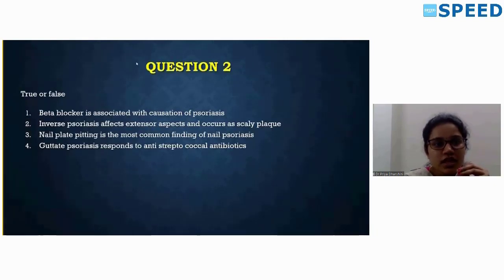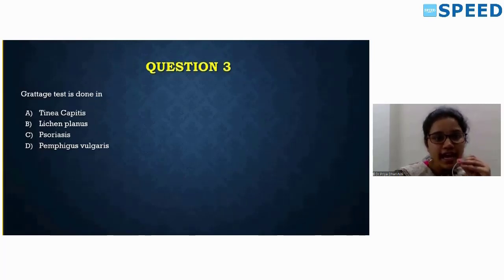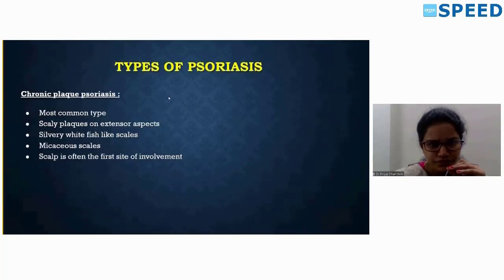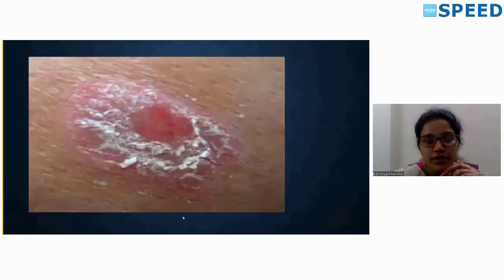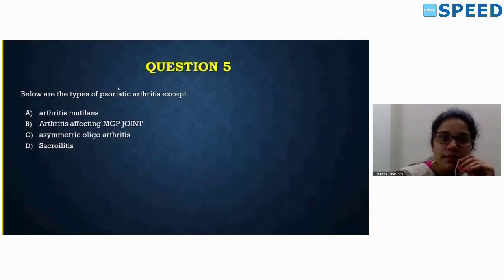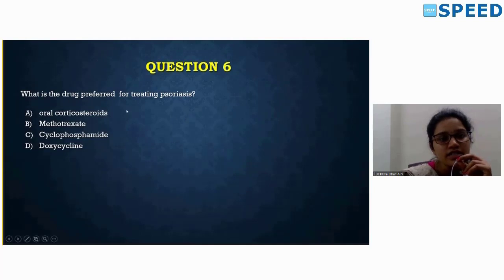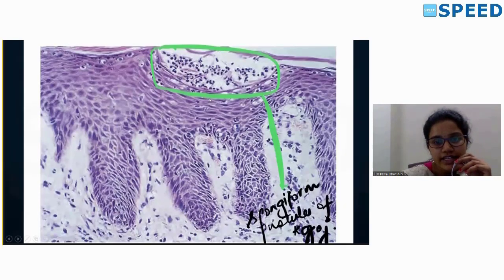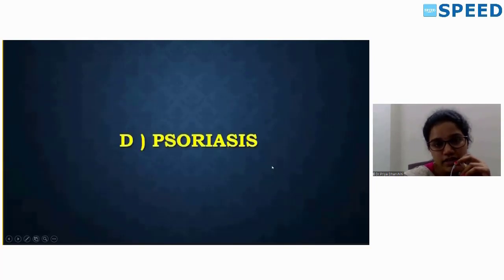INI-CET PG “Expected Question” Dermatology, D4 - Psoriasis , By Dr Priyadharshini, SPEED